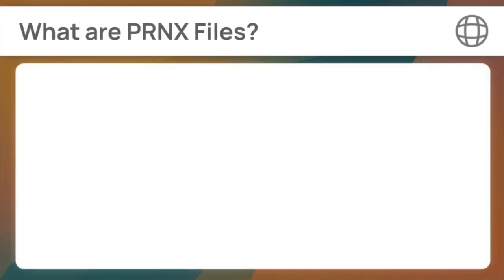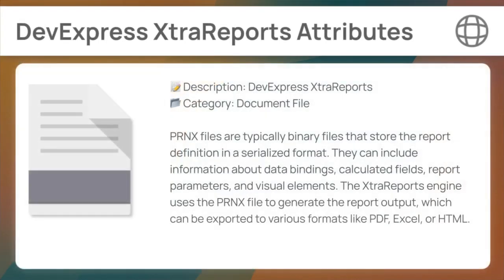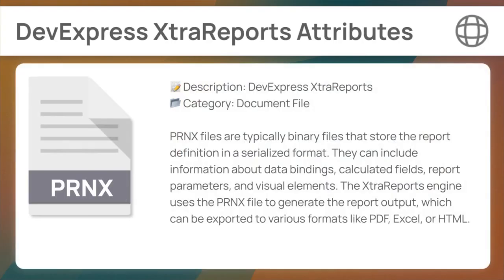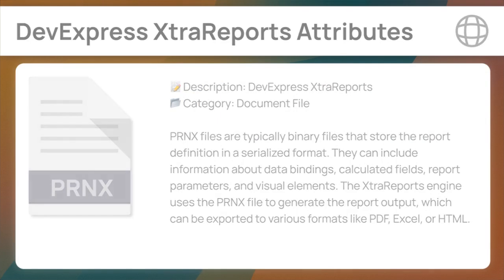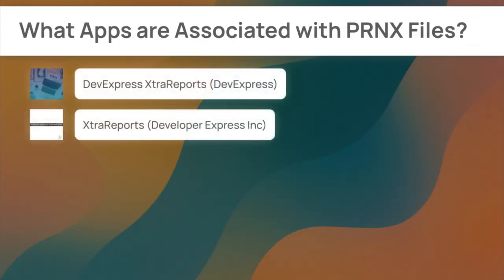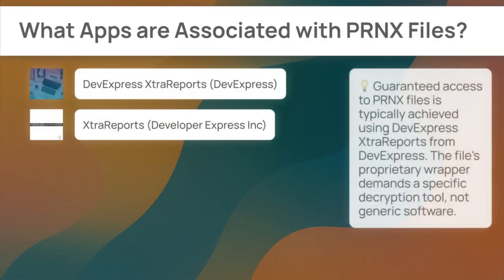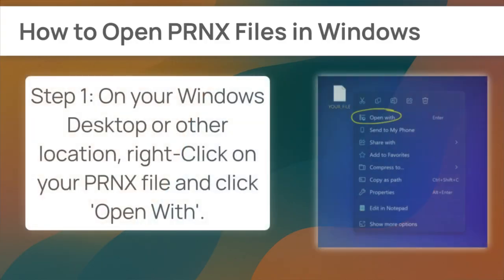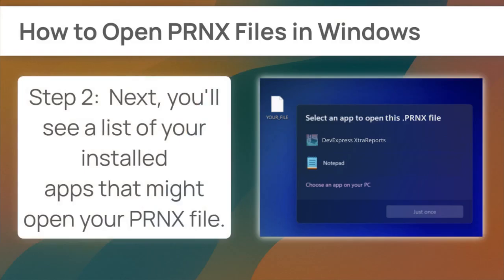Opening PRNX Files (DevExpress Document Viewer)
Stuck with DevExpress XtraReports formats that just won't launch? Don't delete it! I'll demonstrate the best way to open and repair these PRNX files on any Windows version, including a universal viewer solution.

PRNX files are typically binary files that store the report definition in a serialized format. They can include information about data bindings, calculated fields, report parameters, and visual elements. The XtraReports engine uses the PRNX file to generate the report output, which can be exported to various formats like PDF, Excel, or HTML.

File Opener Utility (Best): Simplify your life. Open PRNX and other complex files with one universal program.

▶ Solving the PRNX Error:

- See where the PRNX file format came from
- How to Export to PDF
- See which programs can open this PRNX file type
- Learn how PRNX files are typically used
- How to Use DevExpress Print Preview
- How to Use PRNX Viewer
- Address Windows conflicts stopping PRNX files
- Fix PRNX file association errors in Windows

Timestamps:

00:00 - Start Here
00:27 - What Does PRNX Mean?
00:51 - Inside the PRNX Format Structure
01:12 - Ways to Open PRNX
01:57 - Typical PRNX Errors